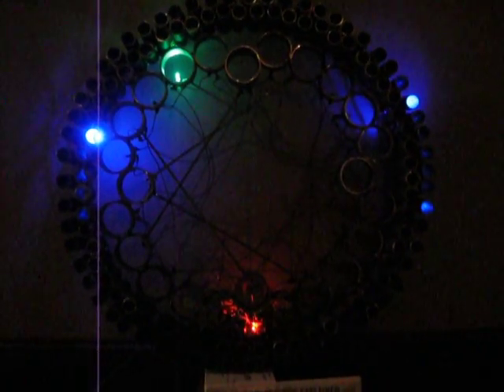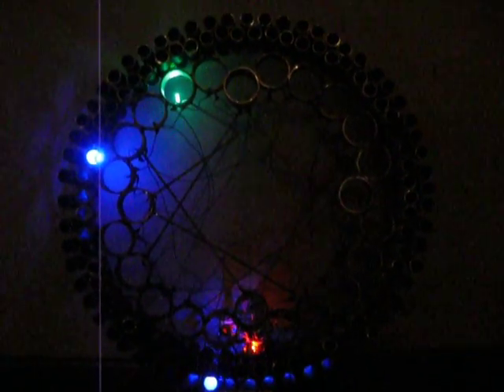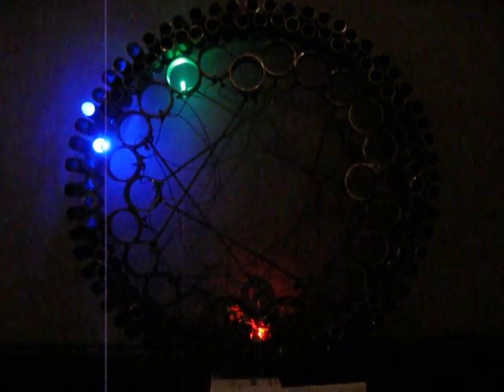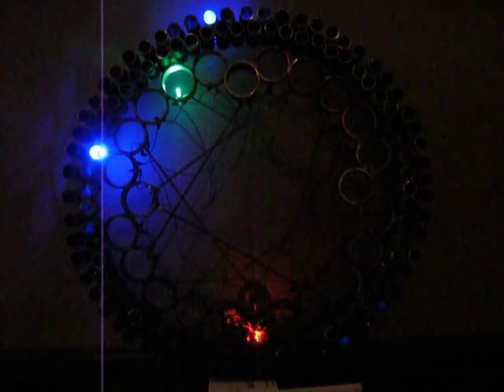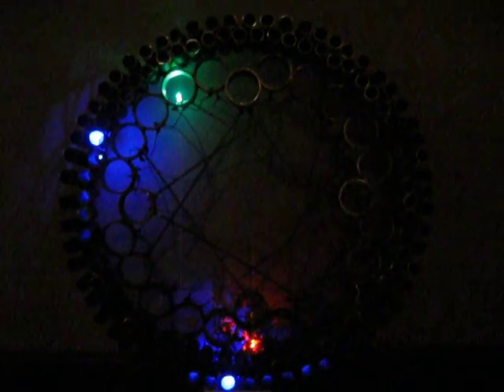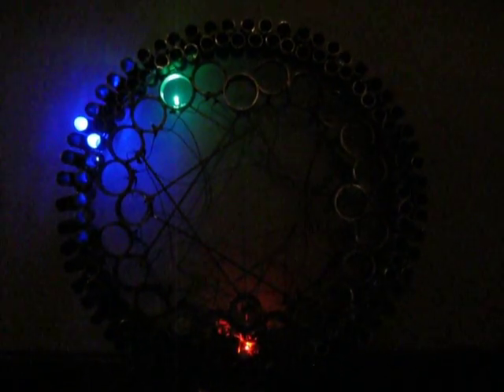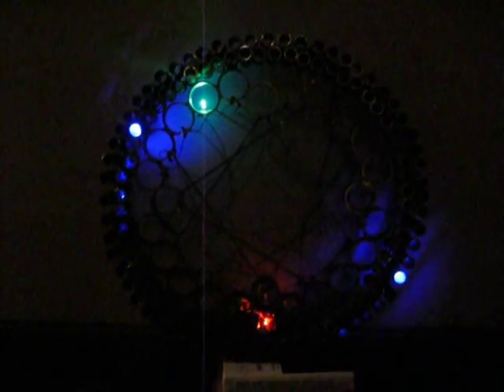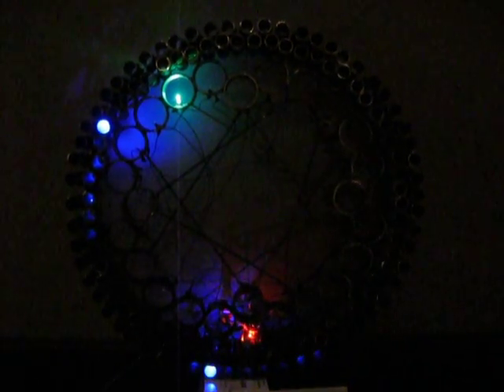LED Clock (with description)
My LED Clock showing 24-hour time in hours, minutes, and seconds. It correctly displays the exact time and looks pretty in the process! :)

as always, sorry for the poor quality...